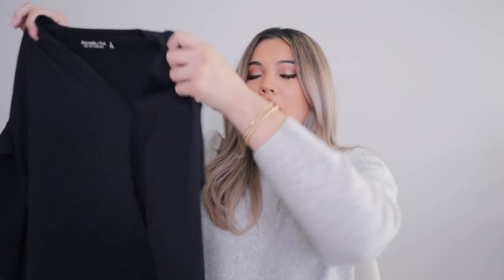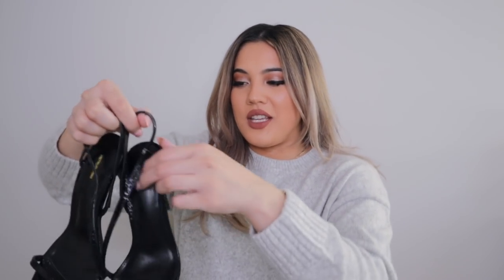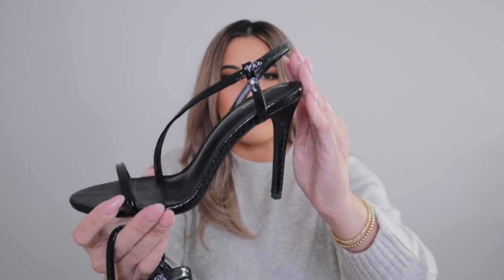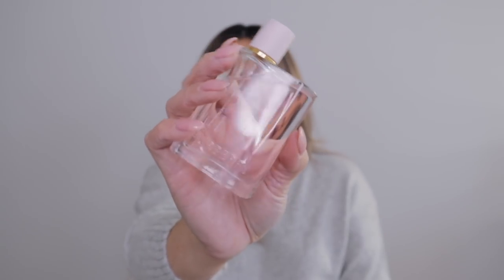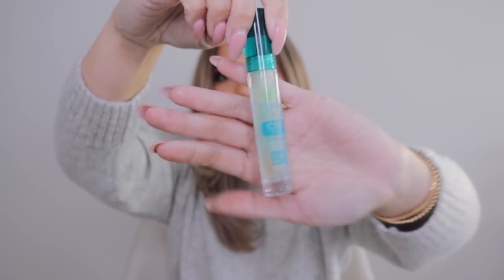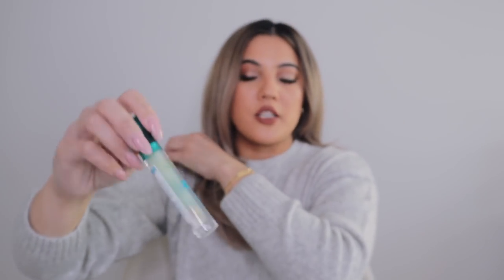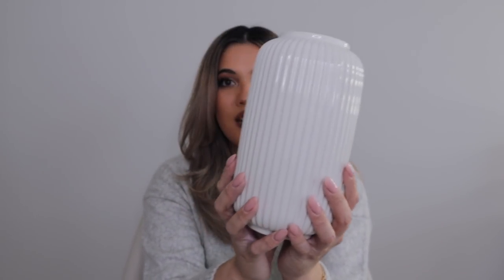CURRENT FAVORITES | fashion, beauty, & home decor i'm loving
Ana Luisa is currently running an exclusive Black Friday sale, get their limited offers

PLT heels
Burberry Her
Foreo device
Hempz lip conditioner
Makeup Revolution London highlighter quad
Rodial Dragon's Blood sculpting gel
Ikea vase
Ikea glass box
Ikea glass candle
Care/of vitamins
Five minute journal

♡ Loving Tan: 'STEPHROSE' for a free tanning mitt with any purchase